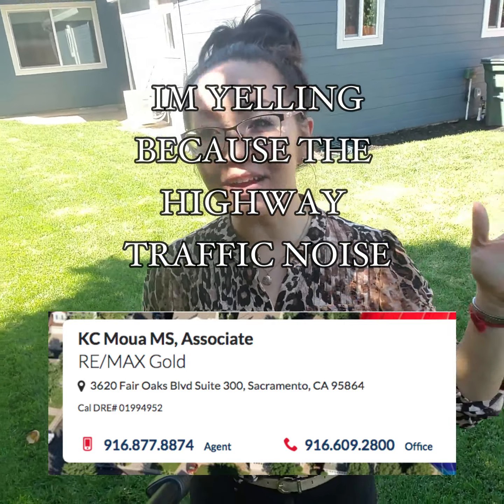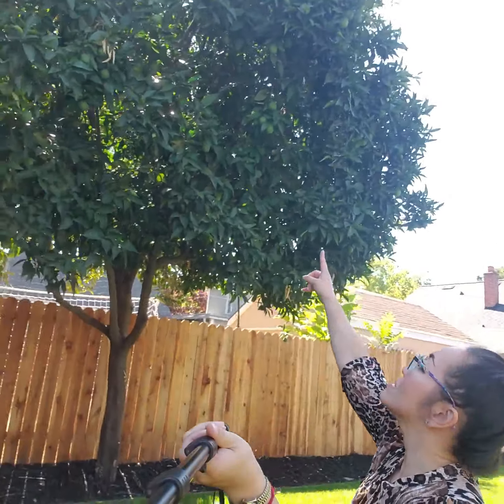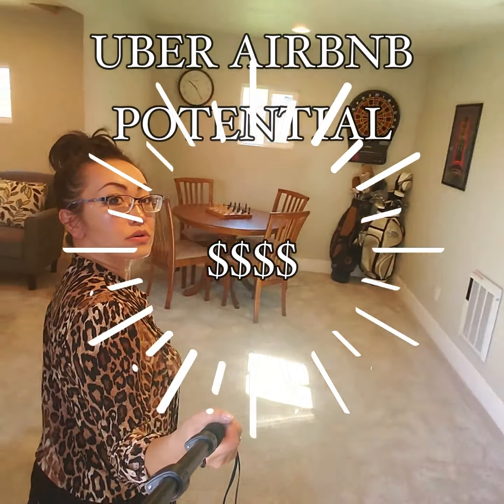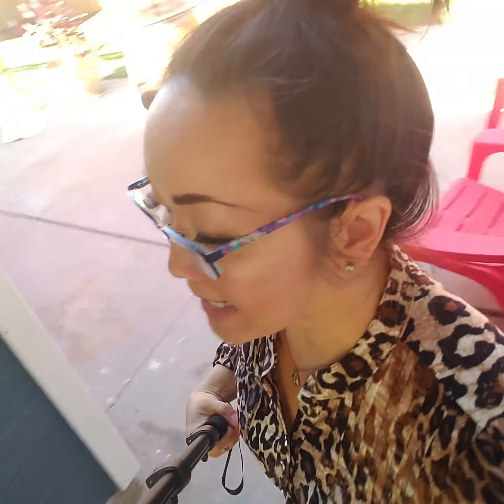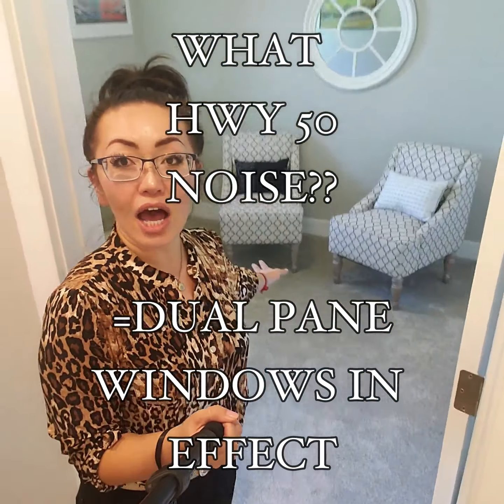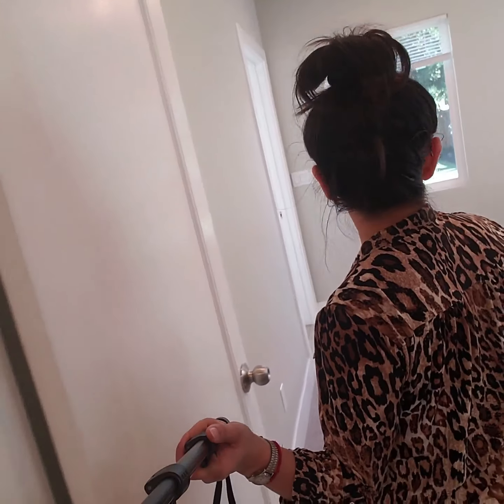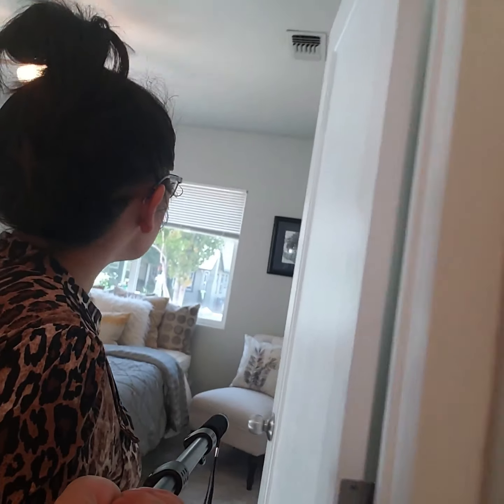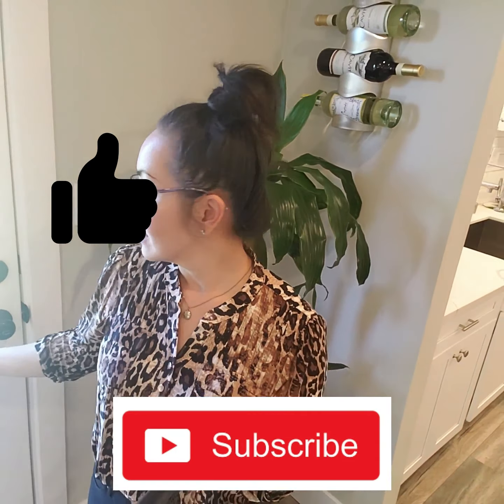Say What? In-law Open House Elmhurst Neighborhood Sacramento CA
OMG do not miss this detached in-law suite/office/caveman property located in shady canopy of Elmhurst. Refreshed both the inside and outside! MONSTER CORNER LOT! Do much space! Perfect property and neighborhood to call home, minutes from Hwy50,  UC Davis Medical Center, downtown pubs & breweries, shoppings centers galore. Take a brief tour! Find your perfect home today! KC MouaCA DRE #01994952